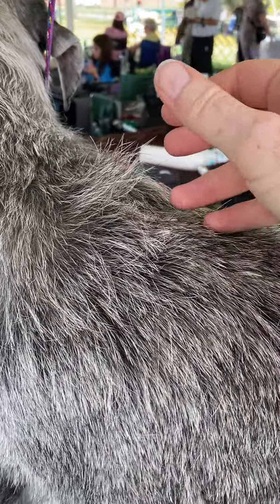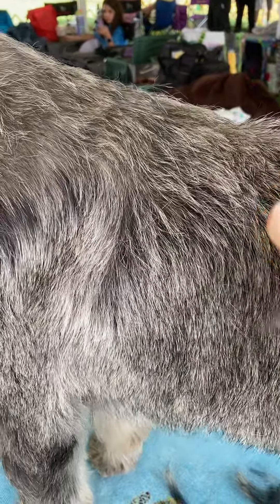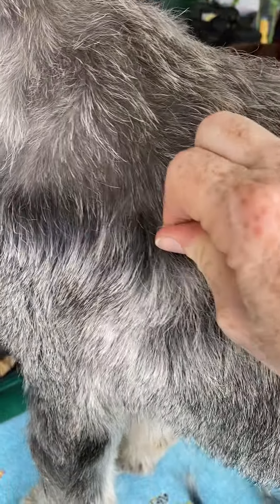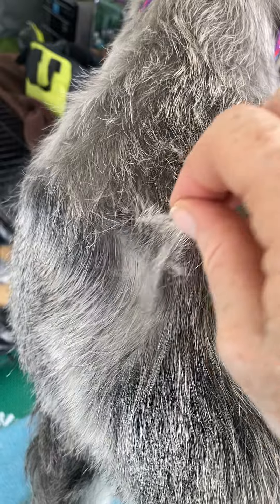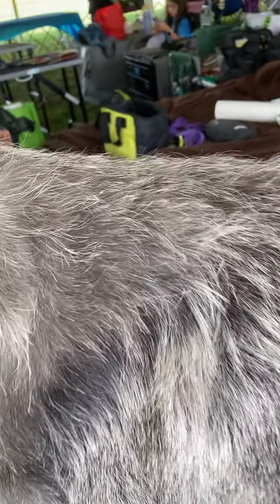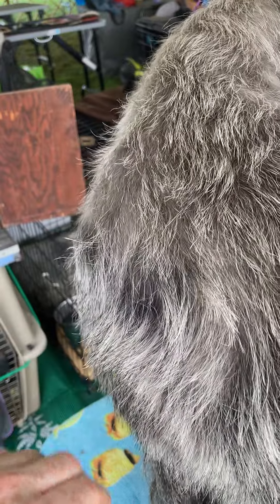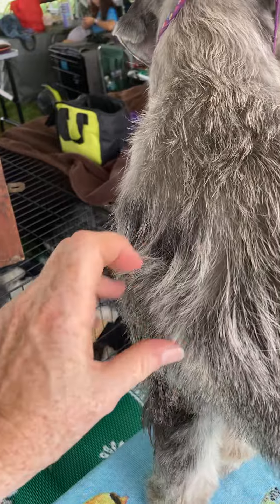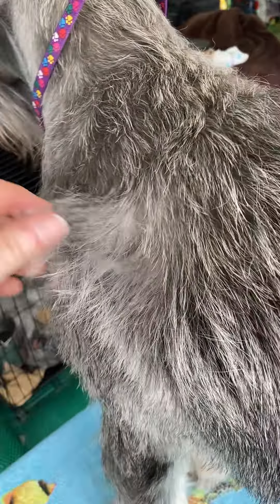Hand Stripping 101 -- Finger Plucking Technique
If you are just getting started with hand-stripping your Schnauzer then finger-plucking is the technique you need to learn next.

RESOURCES:

*** On-Demand Virtual Courses:
     ** Maintenance Clipperwork for Schnauzers: